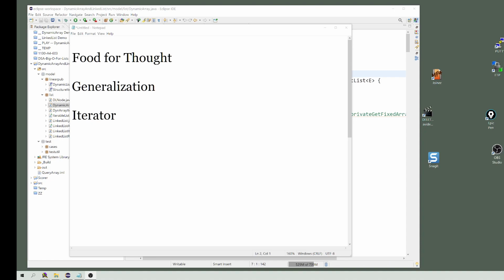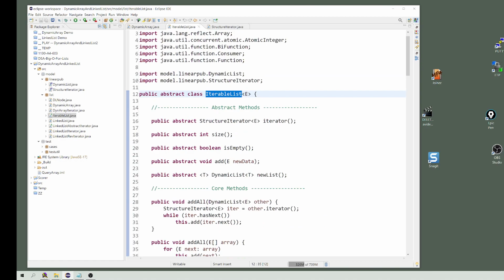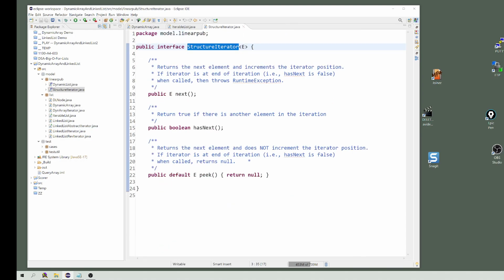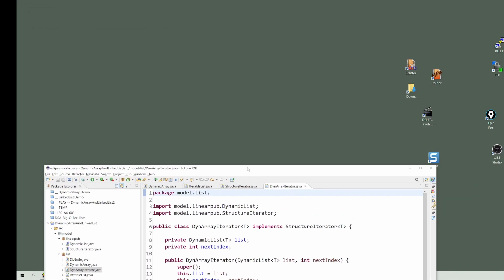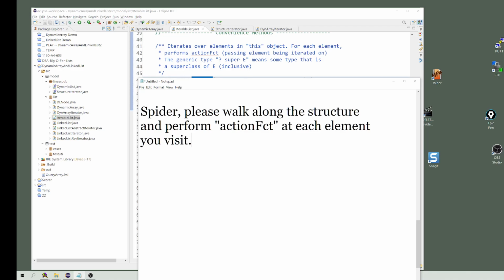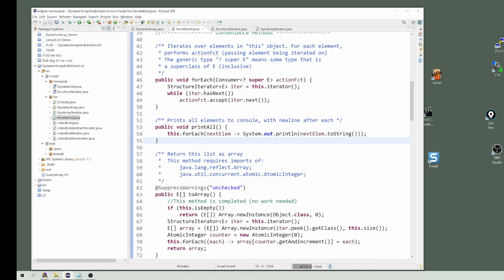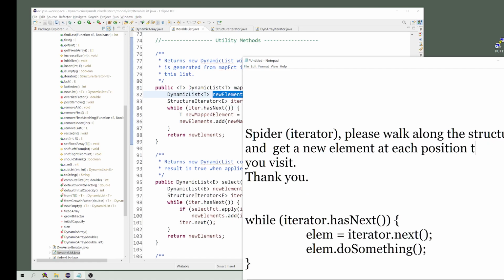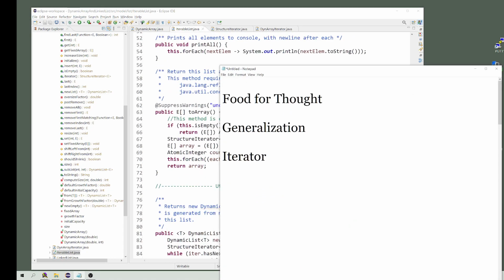dynamic array post coding food for thought